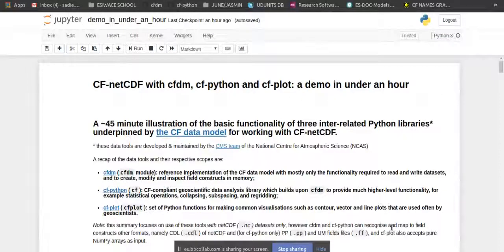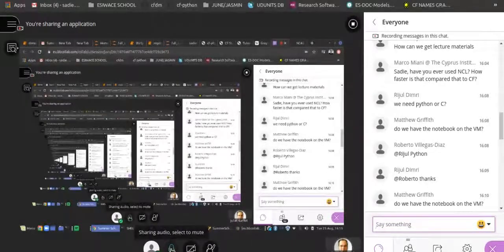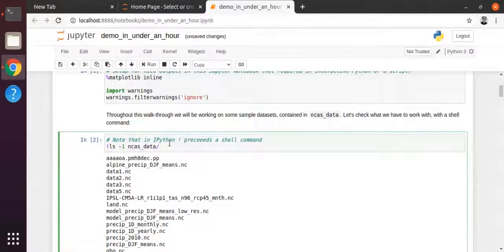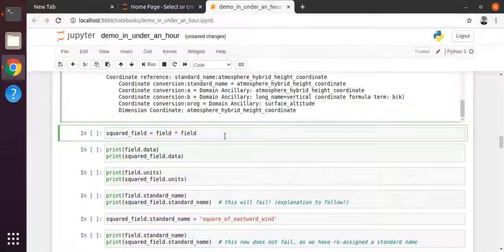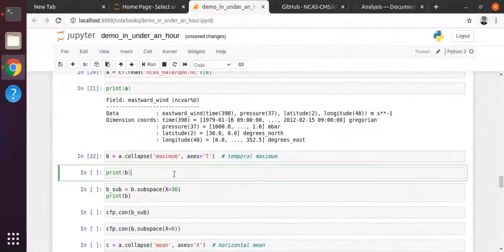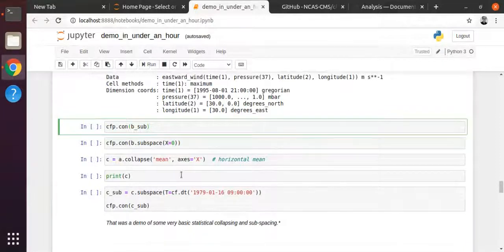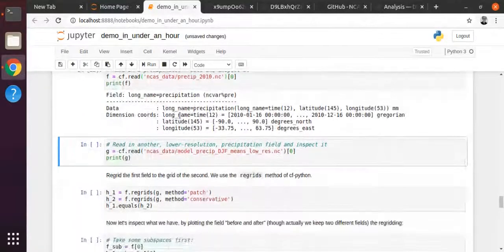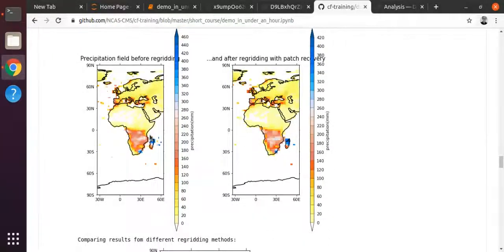CF-netCDF with cfdm, cf-python and cf-plot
Presented by Sadie Bartholomew (NCAS, University of Reading)